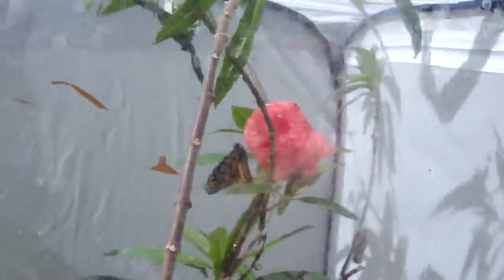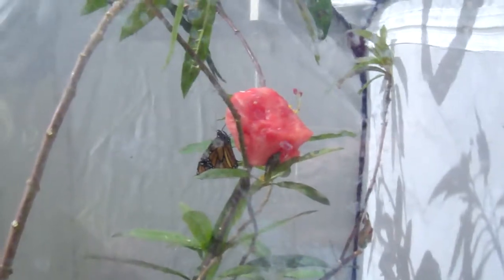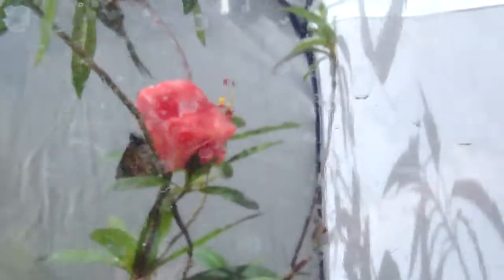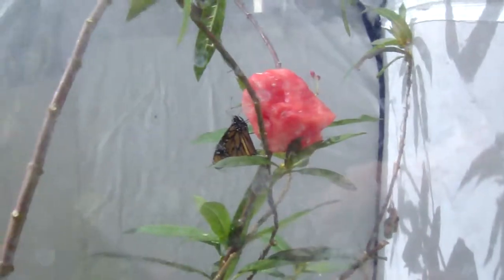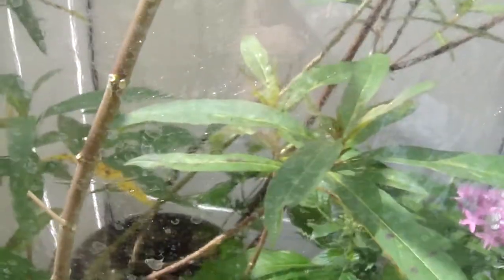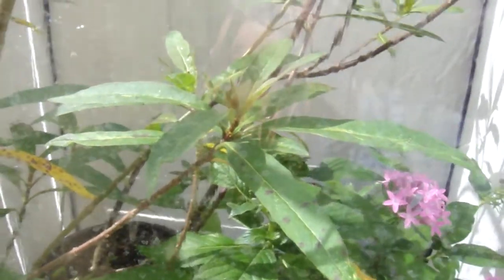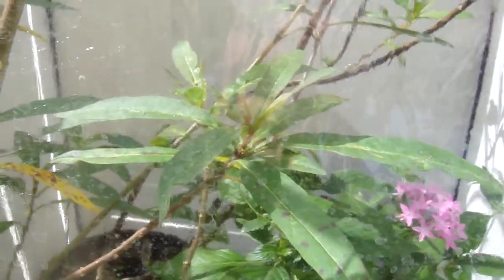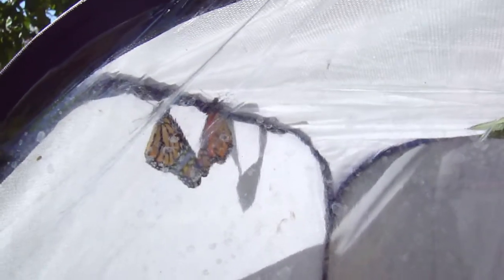Rearing Monarch Butterflies - Clip 2 of 20 - More adult butterflies emerge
My first generation from the wild have mostly all emerged. Camera: Sony DSC-T900. Visit my web site for more videos of interest to insect collectors